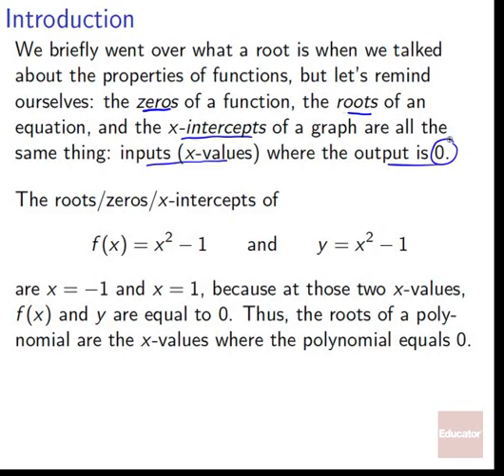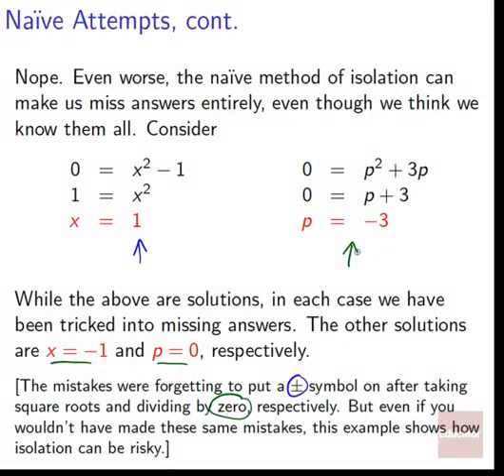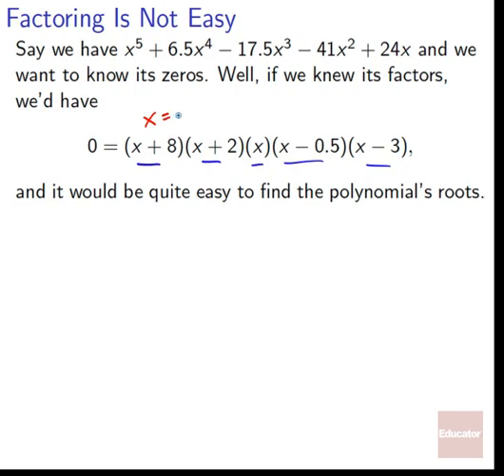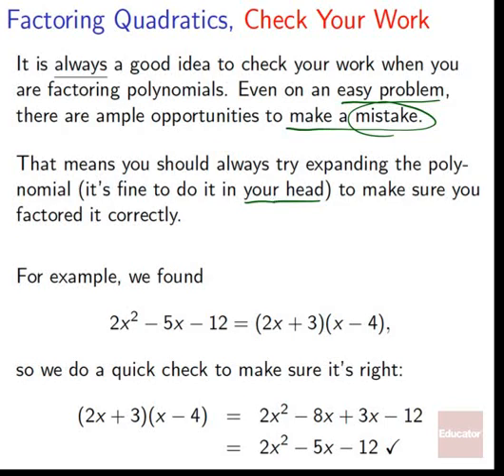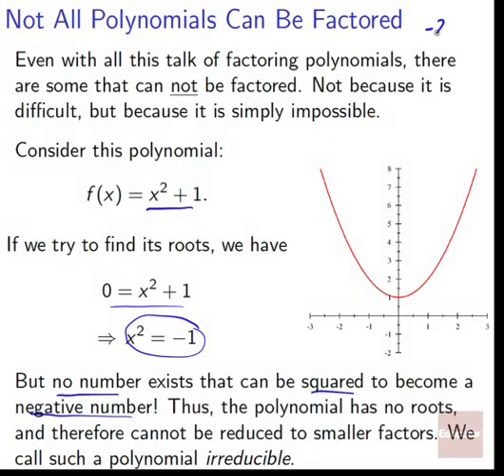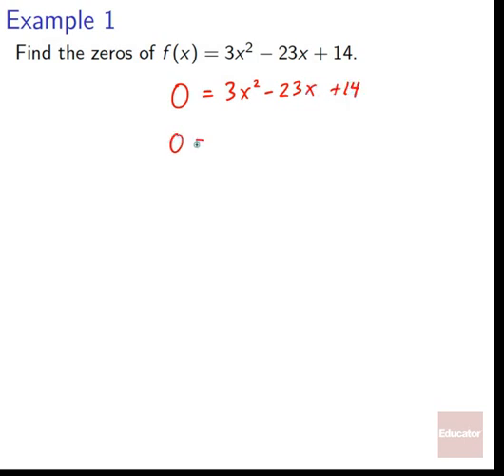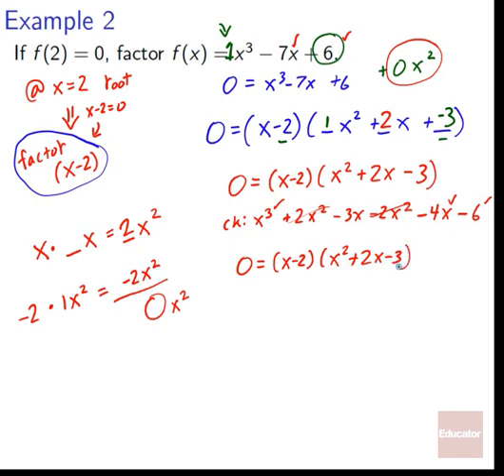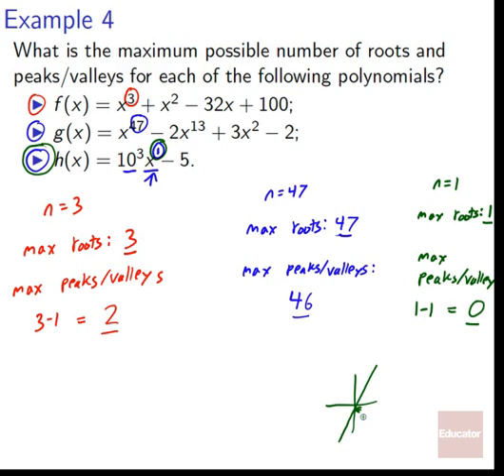Roots Zeros of Polynomials